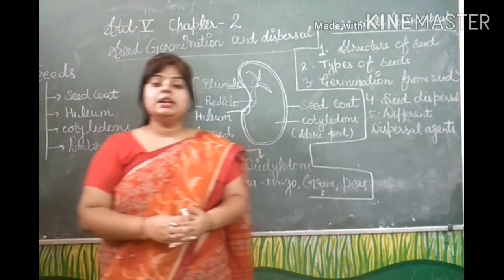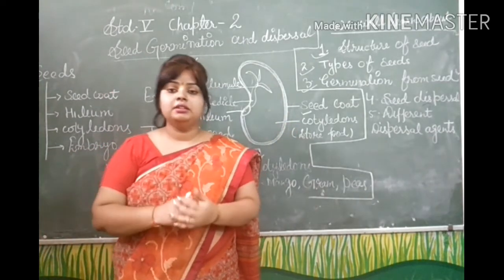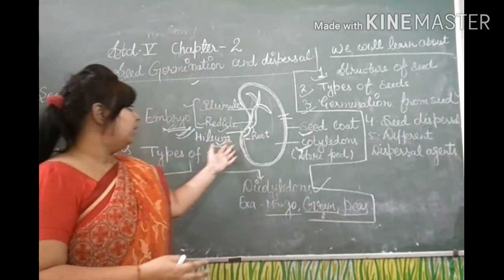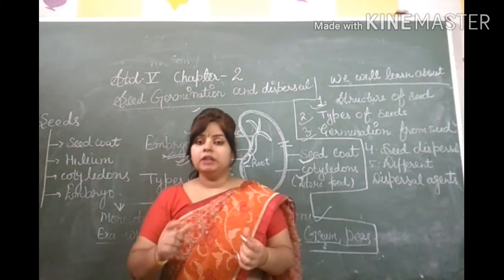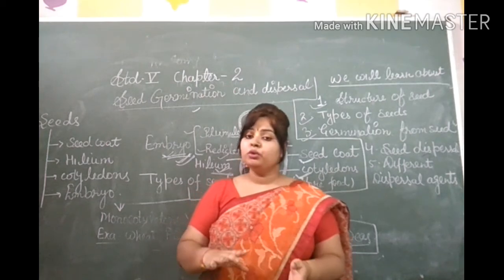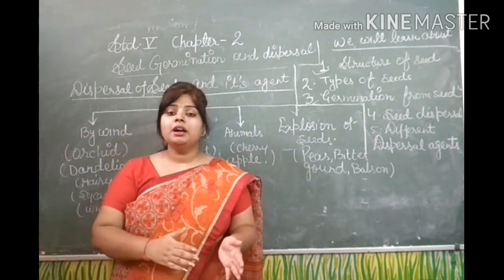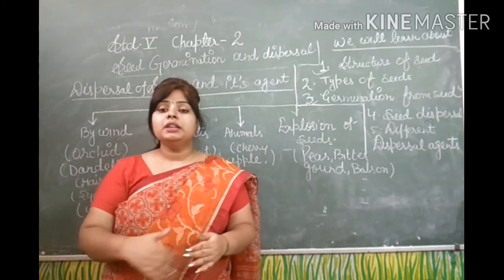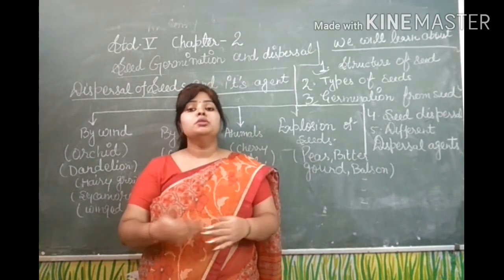CLASS- V # Science# Chapter-2 Seeds Germination and Disparsal